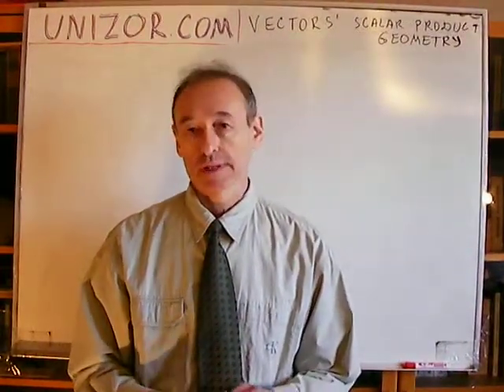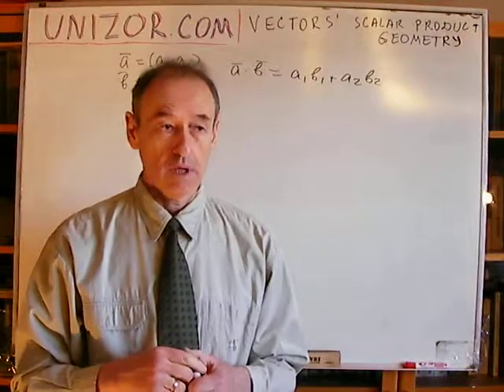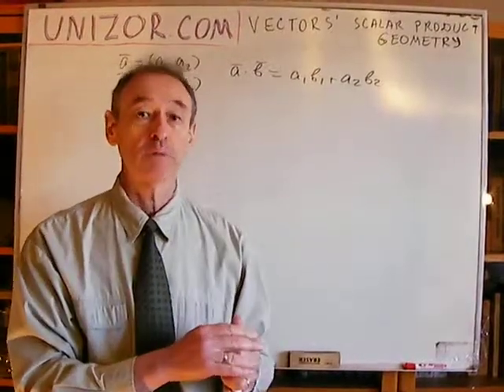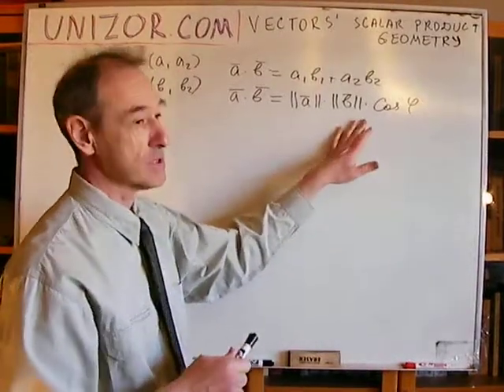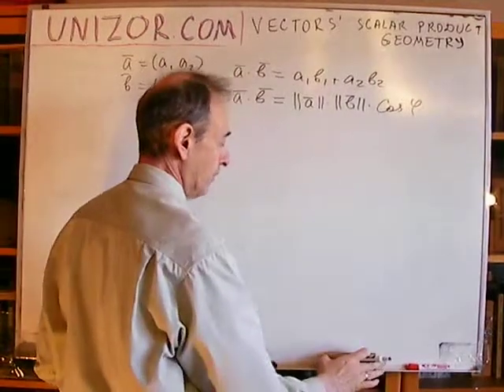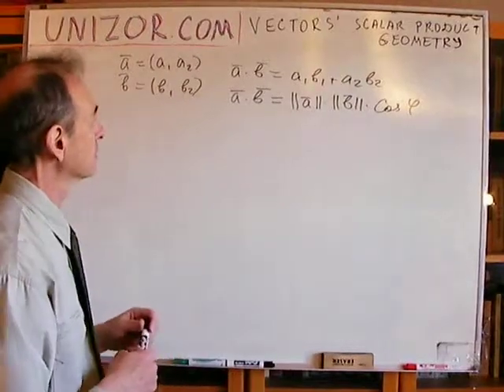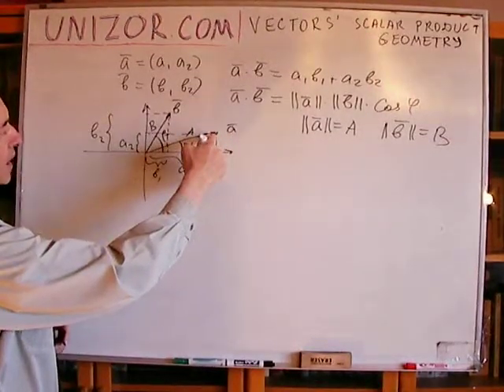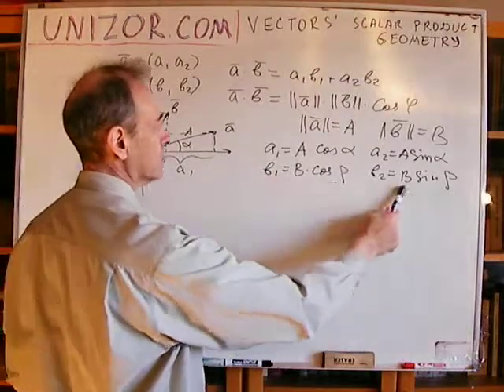Unizor - Scalar Product of Vectors - Geometry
The purpose of this lecture is to derive a geometric interpretation of a scalar product. We will consider two- and three-dimensional cases separately.

Assume that in the two-dimensional space we have two vectors. Vector a has a length ||a||=A and directed at an angle α from the positive direction of the X-axis. Another vector b has a length ||b||=B and directed at an angle β from the positive direction of the X-axis. Our task is to express their scalar product in terms of their length and an angle between them - their geometrical properties unrelated to coordinates.

Since we know how to express a scalar product in terms of coordinates, let's find the coordinates of these two vectors in terms of their lengths and angles of direction, which will lead us to an expression of a scalar product in the same terms.
The first vector can be represented in coordinate form as
a = (A·cos(α), A·sin(α)).
The second vector can be represented in coordinate form as
b = (B·cos(β), B·sin(β)).
Their scalar product would we equal then
a · b = A·cos(α)·B·cos(β) + A·sin(α)·B·sin(β)

If an angle from the vector a to the vector b is φ, we can replace the angle β with α+φ.
This results in the following modification of the expression for a scalar product.
a · b = A·cos(α)·B·cos(α+φ) + A·sin(α)·B·sin(α+φ)

Using formulas for cosine and sine of a sum of two angles, the above expression is transformed as follows:
a · b =
A·B·cos(α)·
[cos(α)·cos(φ)−sin(α)·sin(φ)] +
A·B·sin(α)·
[sin(α)·cos(φ)+cos(α)·sin(φ)] =

= A·B·cos²(α)·cos(φ) −
A·B·cos(α)·sin(α)·sin(φ) +
A·B·sin²(α)·cos(φ) +
A·B·sin(α)·cos(α)·sin(φ) =
A·B·[cos²(α)+sin²(α)]·cos(φ) =

= A·B·cos(φ)

So, the final expression is
a · b = A·B·cos(φ)

Let's specify the position of a vector a = (a1,a2,a3) in a three-dimensional coordinate system by its length A and two angles: an azimuth angle from the positive direction of the X-axis to a projection of a vector onto XY plane α1 and an altitude angle it forms with an XY plane α2.
In terms of these parameters we can now determine the three coordinates of this vector:
a1 = A·cos(α2)·cos(α1)
a2 = A·cos(α2)·sin(α1)
a3 = A·sin(α2)
Analogously, we can specify the position of a vector b = (b1,b2,b3).
b1 = B·cos(β2)·cos(β1)
b2 = B·cos(β2)·sin(β1)
b3 = B·sin(β2)

The scalar product of these two vectors, as stated in the previous lecture, in terms of coordinates equals
a · b = a1·b1+a2·b2+a3·b3

This same scalar product can be expressed in terms of lengths and angles using the above representation of coordinates:
[cos(α2)·cos(α1)·cos(β2)·cos(β1)+
cos(α2)·sin(α1)·cos(β2)·sin(β1)+
sin(α2)·sin(β2)]

Consider now a triangle formed by an origin of coordinates (0,0,0) and two endpoints of our vectors (a1,a2,a3) and (b1,b2,b3).
The two sides going along the vectors from the origin of the coordinates have lengths A and B, while the square of the third side, according to a known formula of a distance between the two points defined by their coordinates equals to
C² = (a1−b1)²+(a2−b2)²+(a3−b3)²
Let the angle between our two vectors be φ. Applying the Law of Cosines to this triangle, we obtain
C² = A²+B²−2·A·B·cos(φ) or
(a1−b1)²+(a2−b2)²+(a3−b3)² =
A²+B²−2·A·B·cos(φ)

Substituting representation of the coordinates in terms of lengths and angles derived above, we obtain

(a1−b1)² = [A·cos(α2)·cos(α1)−
B·cos(β2)·cos(β1)]² =
A²cos²(α2)cos²(α1)−
2ABcos(α2)cos(α1)cos(β2)cos(β1)+
B²cos²(β2)cos²(β1)

(a2−b2)² = [A·cos(α2)·sin(α1)−
B·cos(β2)·sin(β1)]² =
A²cos²(α2)sin²(α1)−
2ABcos(α2)sin(α1)cos(β2)sin(β1)+
B²cos²(β2)sin²(β1)

(a3−b3)² =
[A·sin(α2)−B·sin(β2)]² =
A²sin²(α2)−2ABsin(α2)sin(β2)+
B²sin²(β2)

The Law of Cosines mentioned above states that the sum of these three expressions equals to
A²+B²−2·A·B·cos(φ)
Performing this summation, notice that
A²cos²(α2)cos²(α1)+
A²cos²(α2)sin²(α1)+
A²sin²(α2) =
A²cos²(α2)[cos²(α1)+sin²(α1)]+
A²sin²(α2) =
A²cos²(α2)+A²sin²(α2) = A²

Similarly,
B²cos²(β2)cos²(β1)+
B²cos²(β2)sin²(β1)+
B²sin²(β2) =
B²cos²(β2)[cos²(β1)+sin²(β1)]+
B²sin²(β2) =
B²cos²(β2)+B²sin²(β2) = B²

Therefore, the sum of three expressions above making a square of a distance from the endpoint of one vector to the endpoint of another equals to
A² + B² − 2AB·
·[cos(α2)cos(α1)cos(β2)cos(β1)+
cos(α2)sin(α1)cos(β2)sin(β1)+
sin(α2)sin(β2)] =
A²+B²−2·A·B·cos(φ)

From this we conclude that
cos(α2)cos(α1)cos(β2)cos(β1)+
cos(α2)sin(α1)cos(β2)sin(β1)+
sin(α2)sin(β2) = cos(φ)

Using this in the expression for a scalar product of our vectors, we obtain the formula for a scalar product in terms of lengths of vectors and an angle between them:
a · b = A·B·cos(φ)